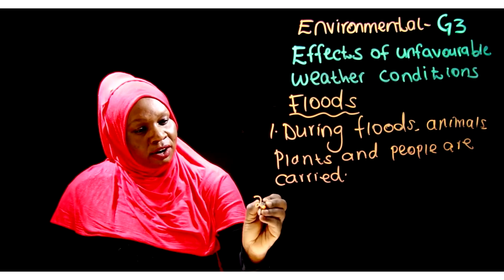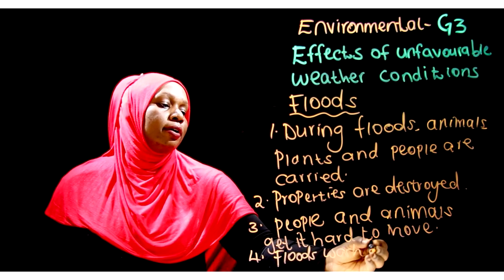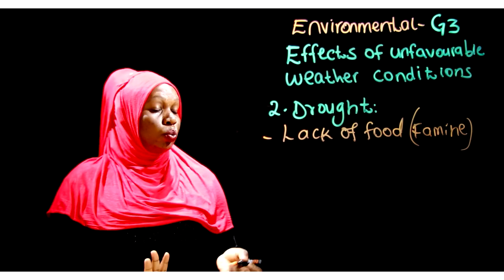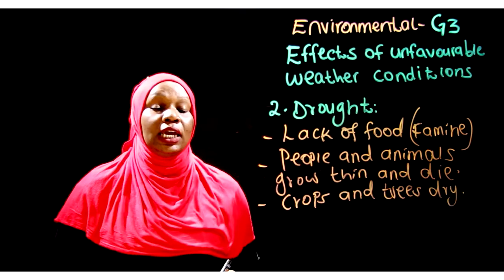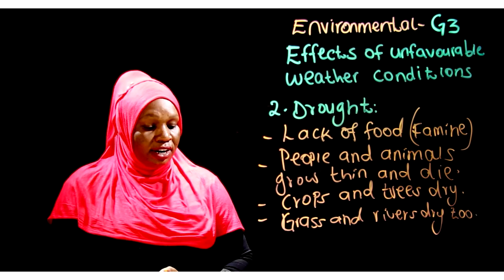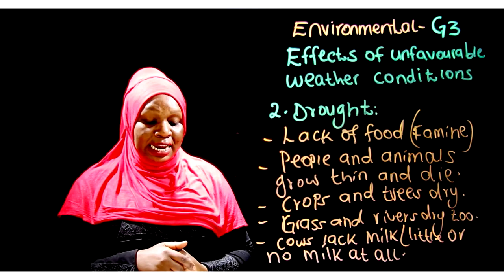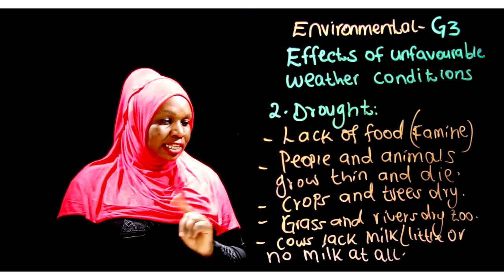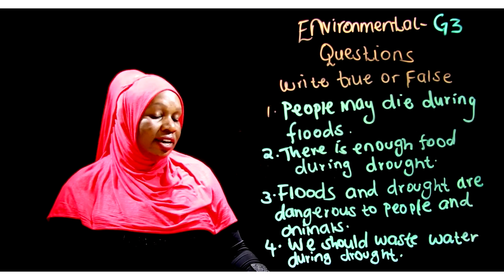Grade 3 Environmental Teacher Rehema - Effects of unfavorable weather conditions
Effects of unfavorable weather conditions